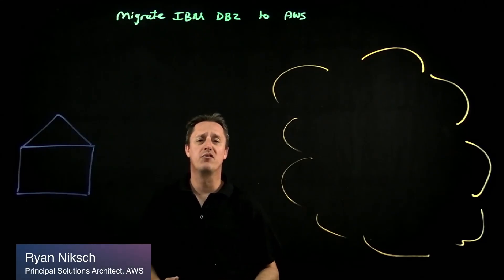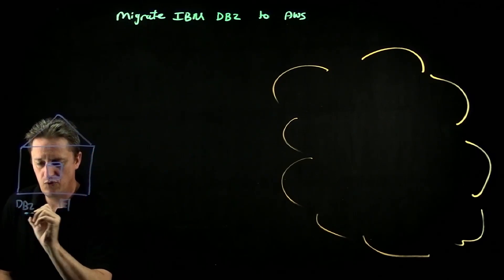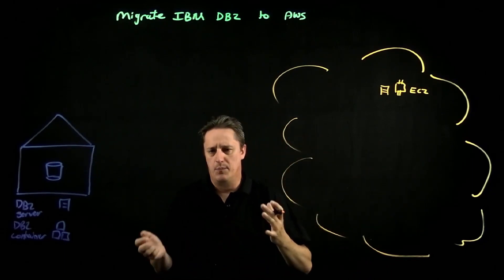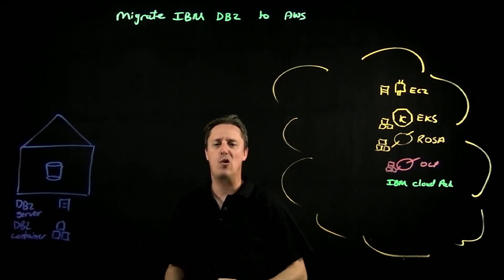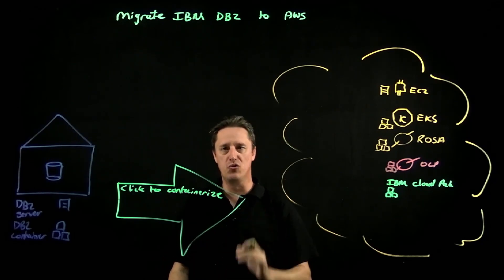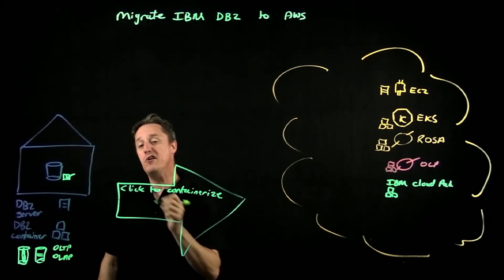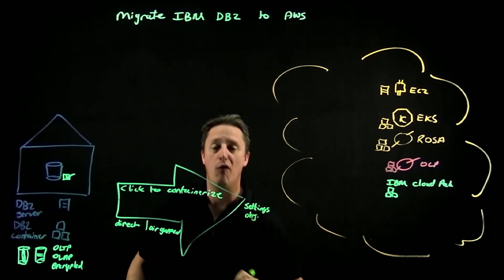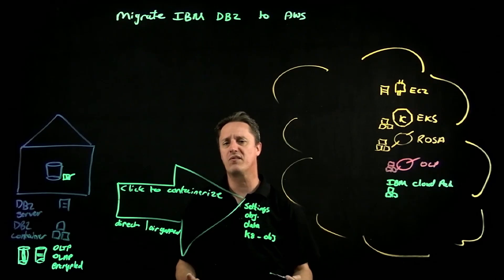Migrate DB2 Workloads with Click to containerize | Amazon Web Services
This session will high light customer options for DB2 on AWS, as well as explore how DB2 click to migrate can accelerate Data migration from existing on prem Db2 investments to AWS. This artifact will compliment the DB2 click to migrate blog.